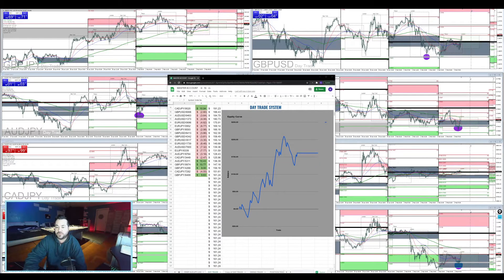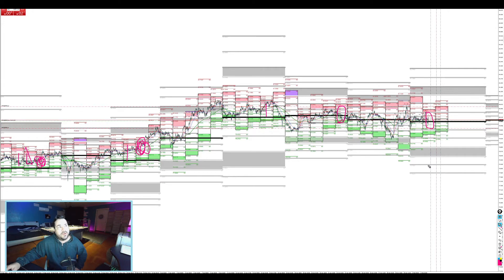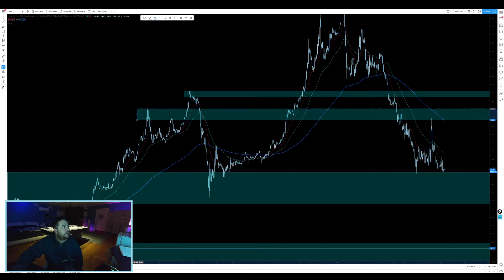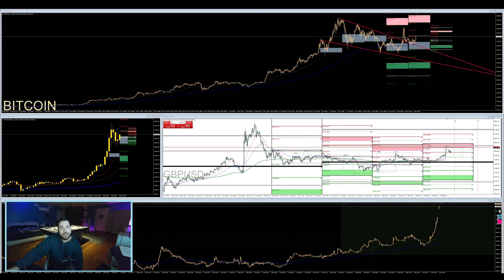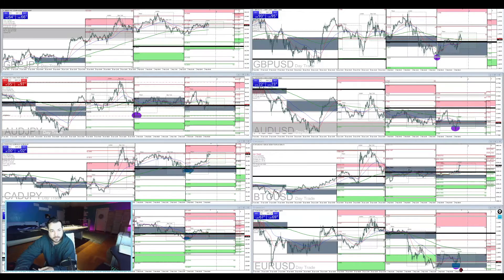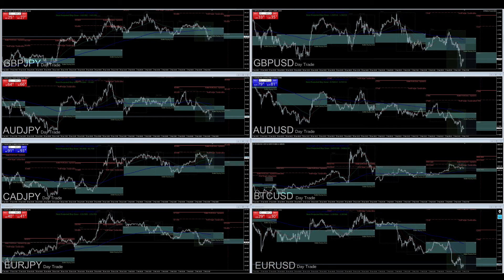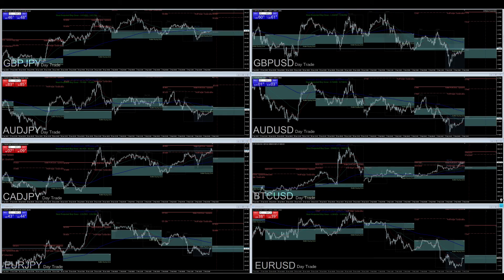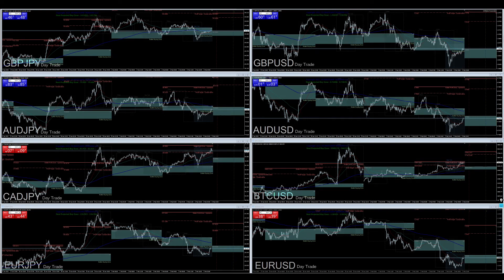FOREX Trading Strategy: episode #63, Trade Copier/Managed Accounts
FOREX Trading Live Strategy. I post daily videos on how I grow my trading account, wealth, and money. Also offer Trade Copier/Managed Accounts. Do not forget BITCOIN. 02 FEB 2021